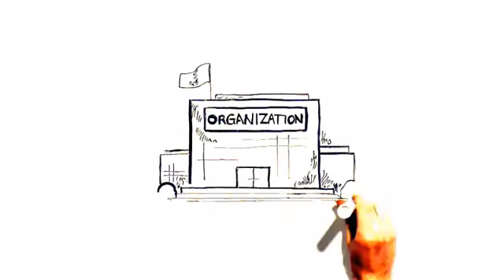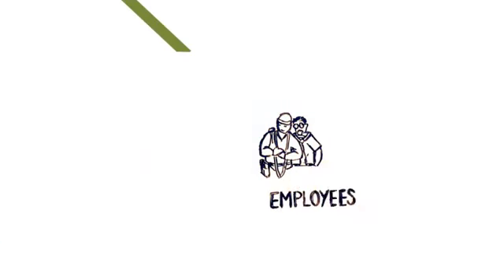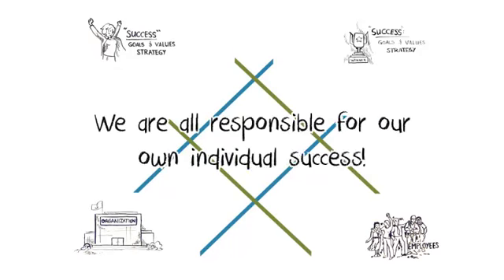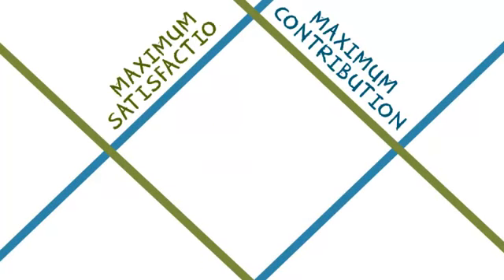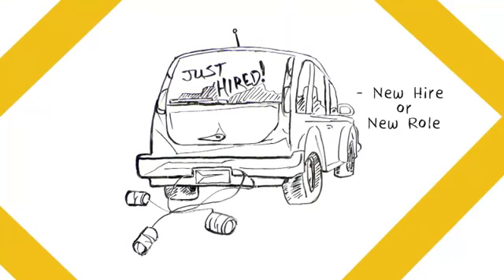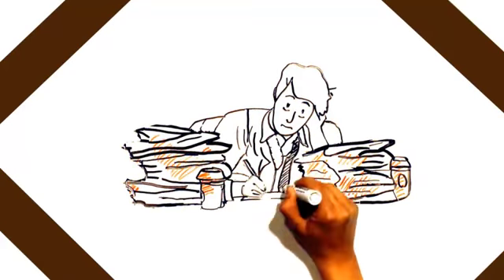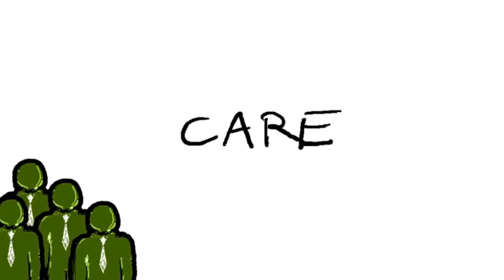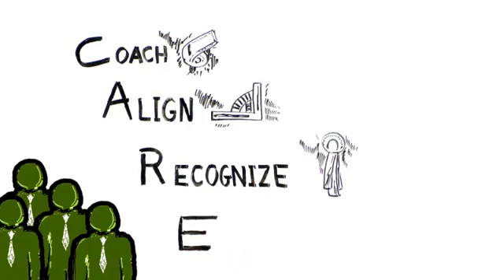The 'X' model of employee engagement Maximum Satisfaction meets Maximum Contribution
X Model of Employee Engagement focuses on an individual’s:
• Contribution to the company’s success
• Personal satisfaction in the role

Full engagement represents an alignment of maximum job satisfaction (“I like my work and do it well’) with maximum job contribution (“I help achieve the goals of my organization’).
The index we use to determine engagement levels contains items that reflect the two axes of contribution and satisfaction.
By plotting a given population against the two axes,
we identify 5 distinct employee segments –
- Engaged
- Almost Engaged
- Honeymooners & Hamsters
- Crash & Burners
- Disengaged